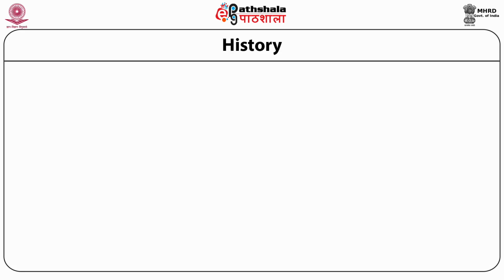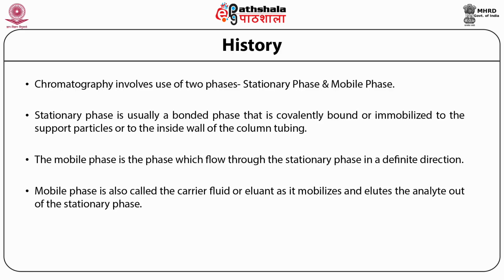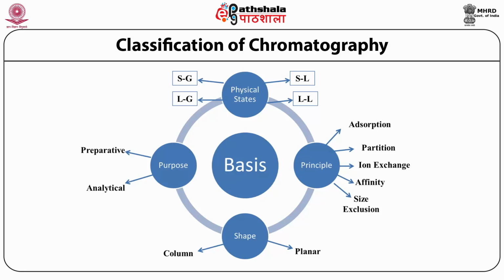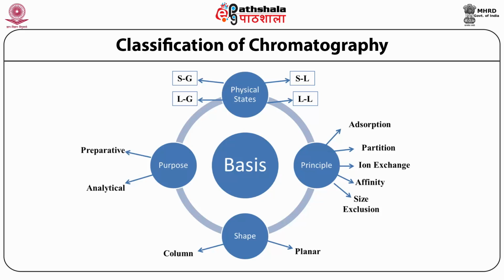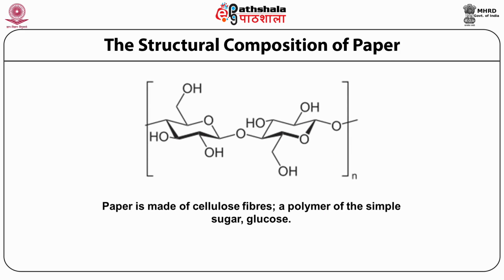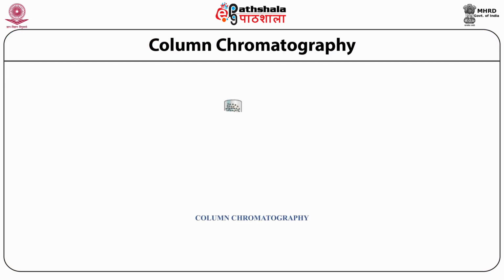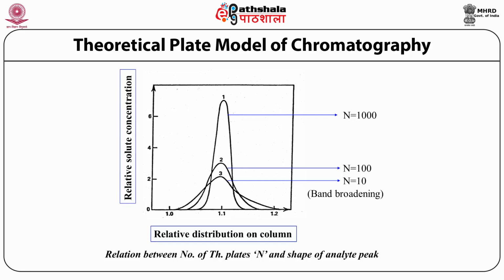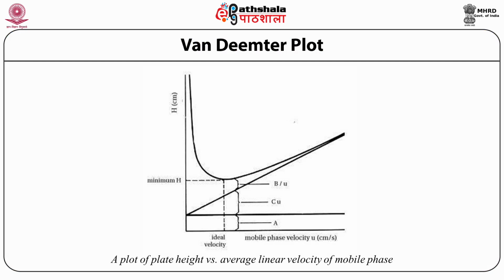M-01. General Introduction to Chromatographic Techniques